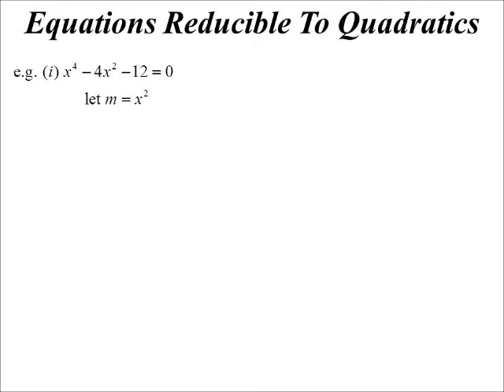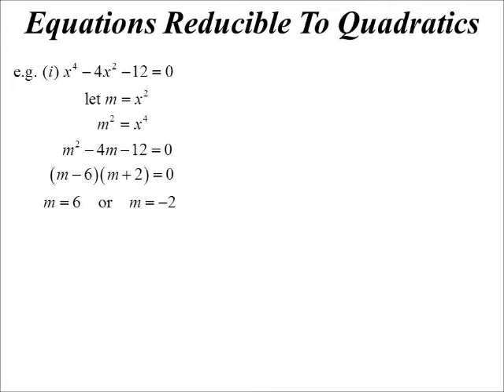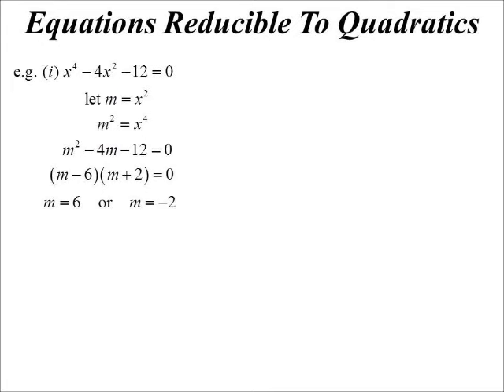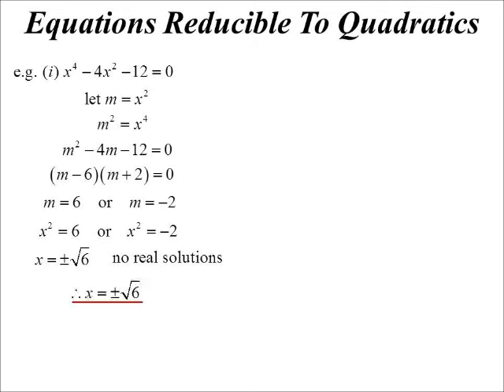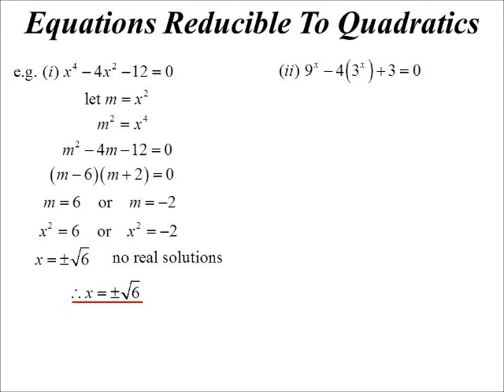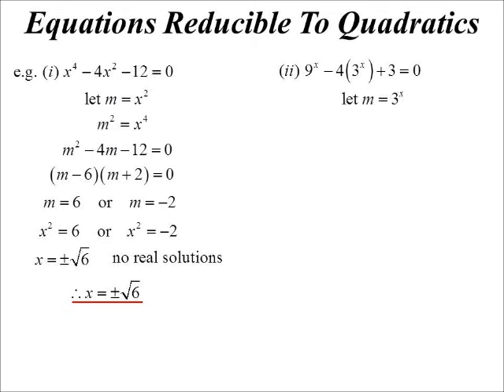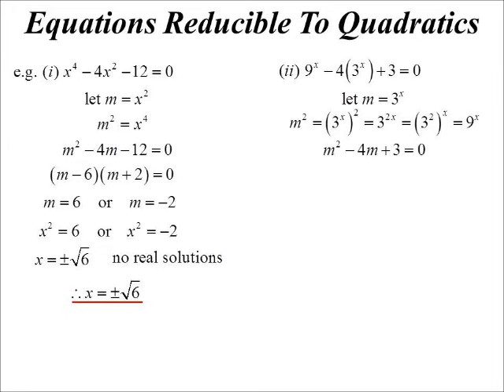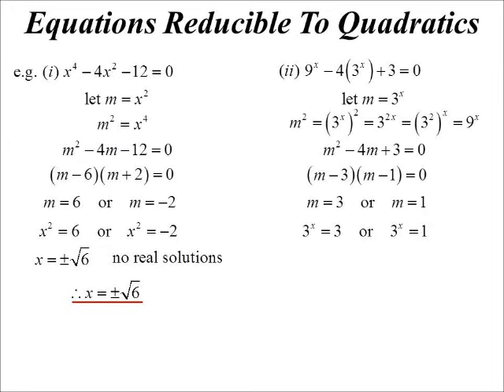11X1 T10 03 equations reducible to quadratics 2015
Turning equations into quadratic equations by taking advantage of patterns with the pronumerals.